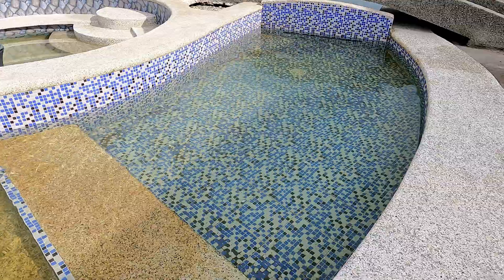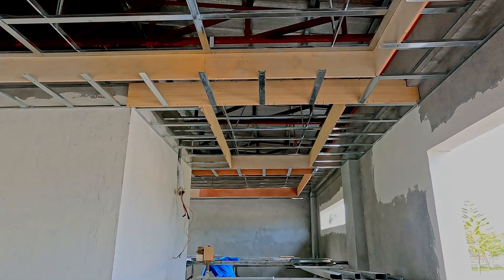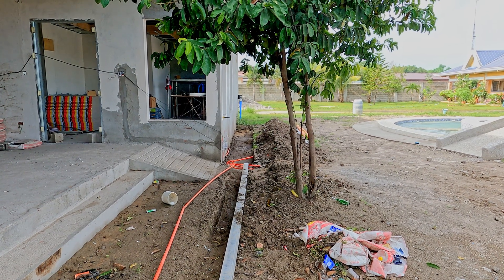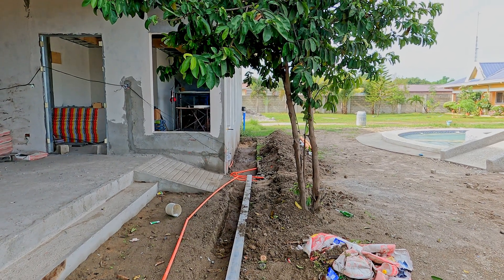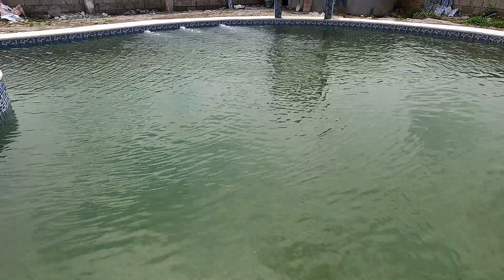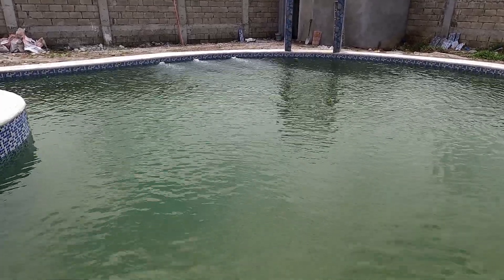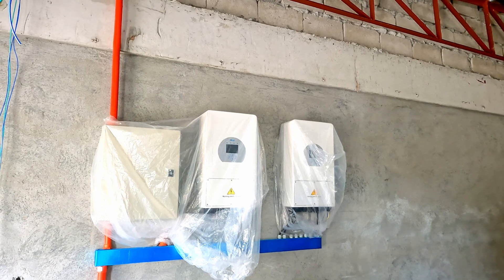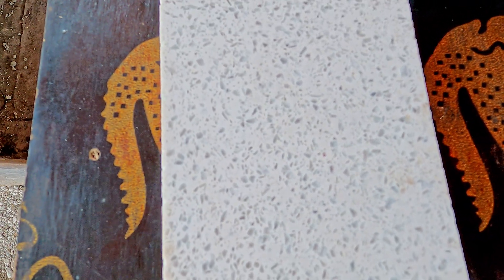Philippine House Building Day 211 - Building a Greenhouse that can survive a typhoon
After a three day break, we are back. During our absence, almost all of the crew were diverted to a new project - building a "greenhouse". The aim is to have a structure that will survive typhoons - and I think they have achieved that target.
The swimming pool water is still not clear. More efforts today included using a suction vacuum pump to try to remove dirt from the floor, as well as, of course, still running the pump and filters.
Inside the house, there was very little work done while we were away, except for electrical and plumbing. That was mostly true again today, although there was more work done on the gym / spa ceiling frame, as well as a little more skim coating.
Outside, ditches are being dug for drainage, as well as for one of our "anti-termite" measures.